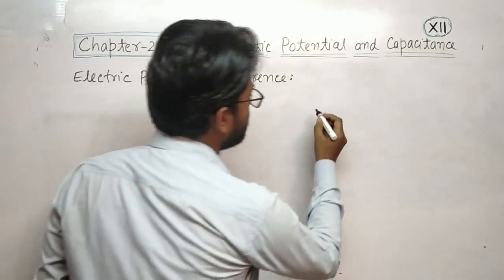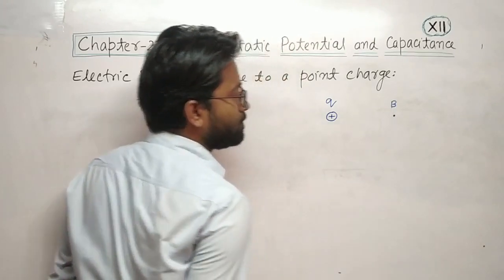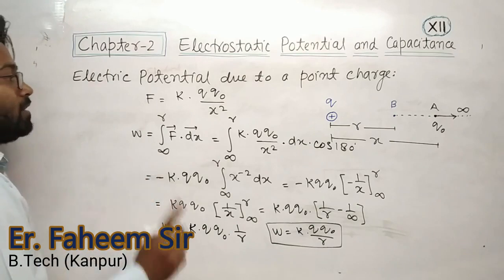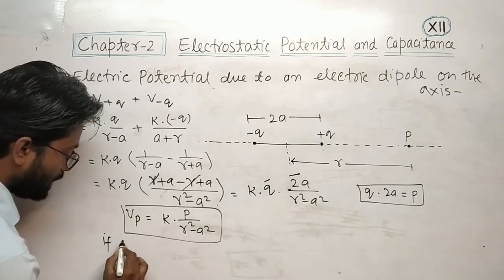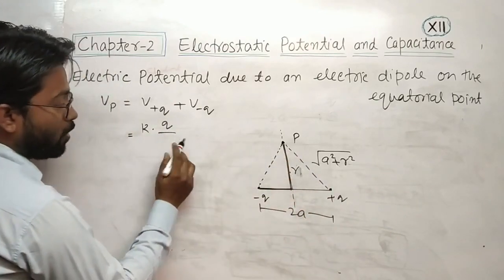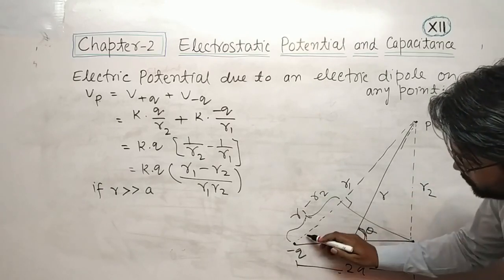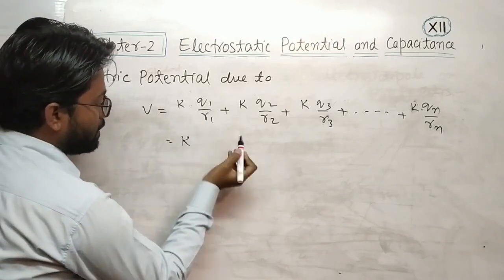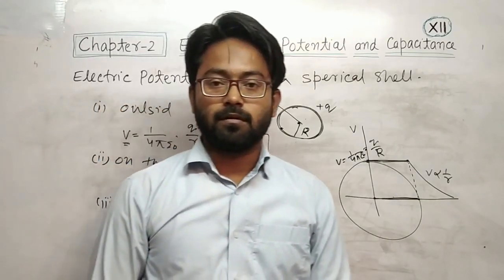Electrostatic Potential and Capacitance Lecture-01 (Electric Potential) CBSE Class 12th